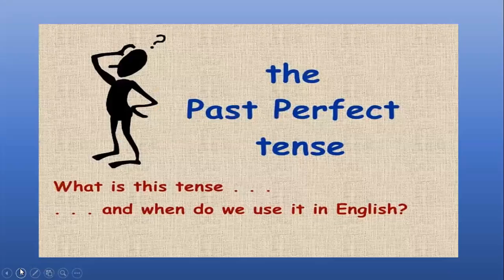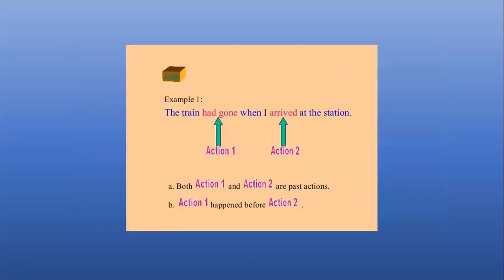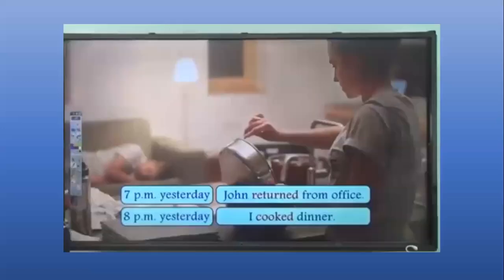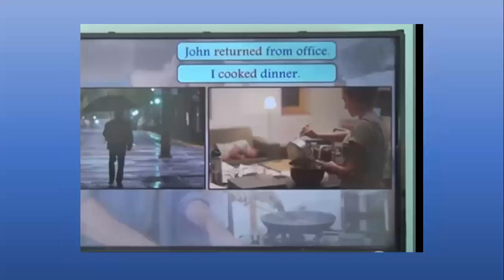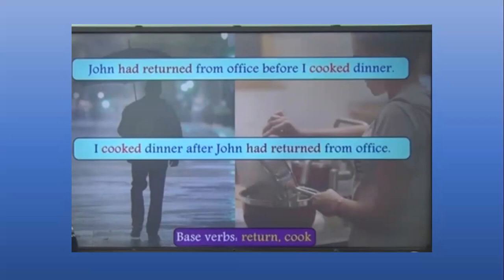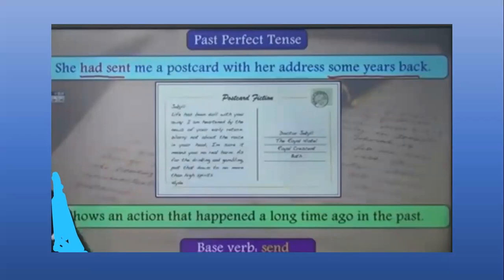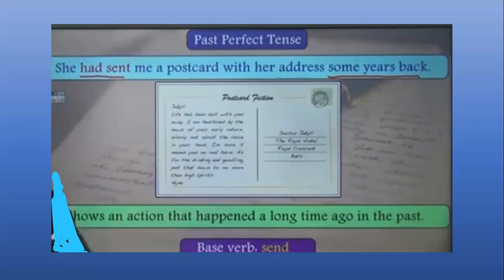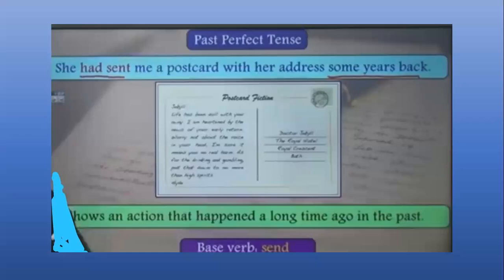Past Perfect Tense English Class 7th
Sunbeam Bhagwanpur ,